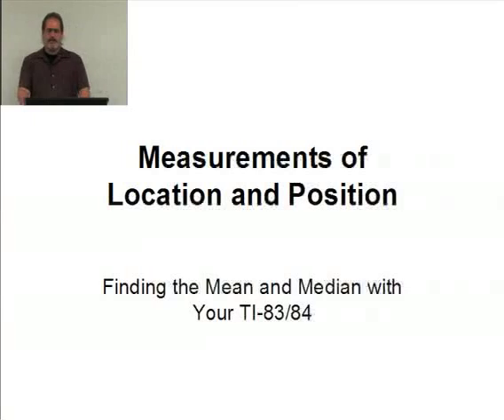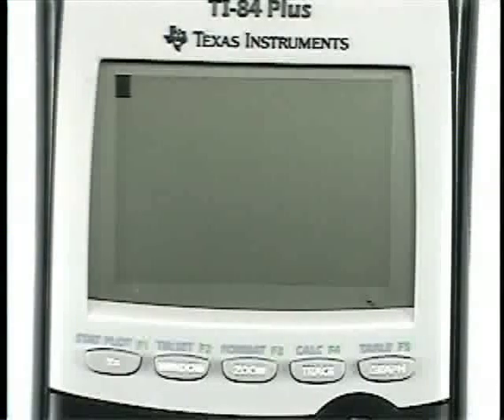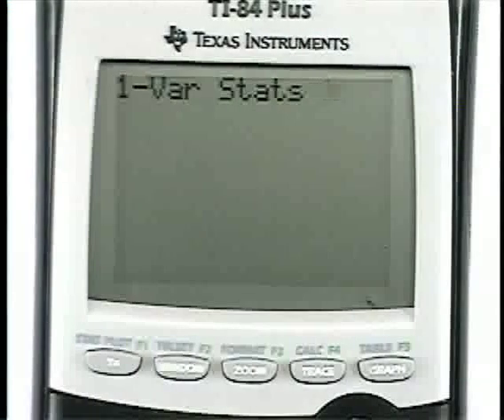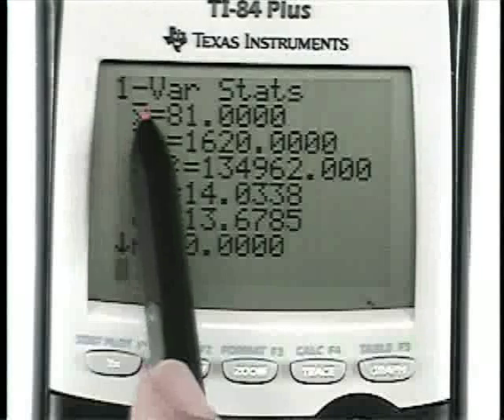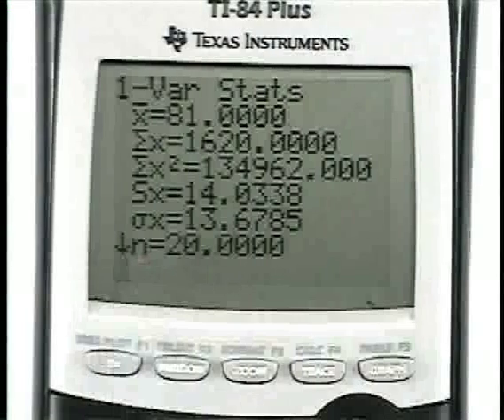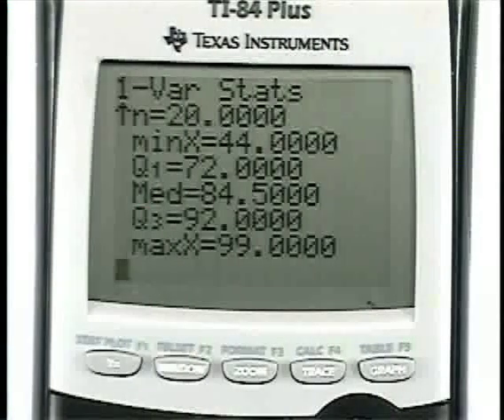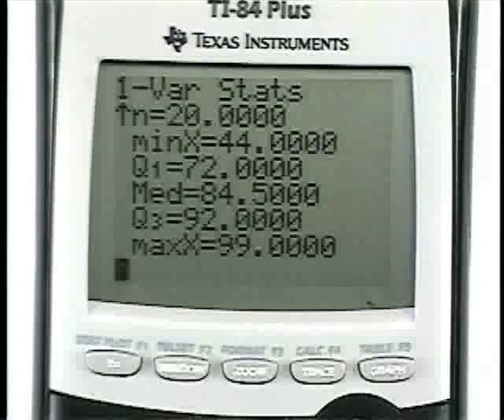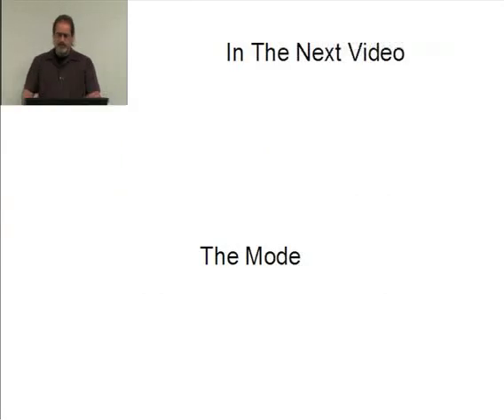Ch4P3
Part 3: Using the TI83/84 to Find the Mean and Median